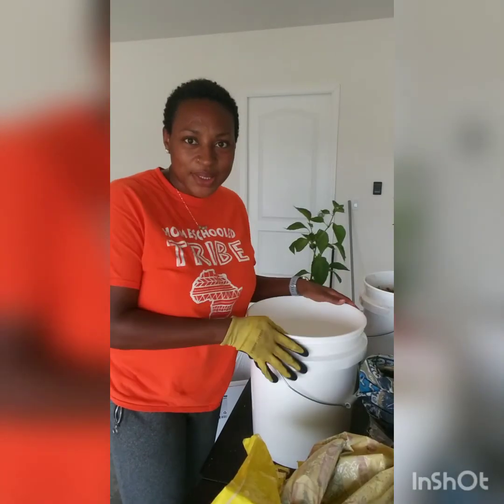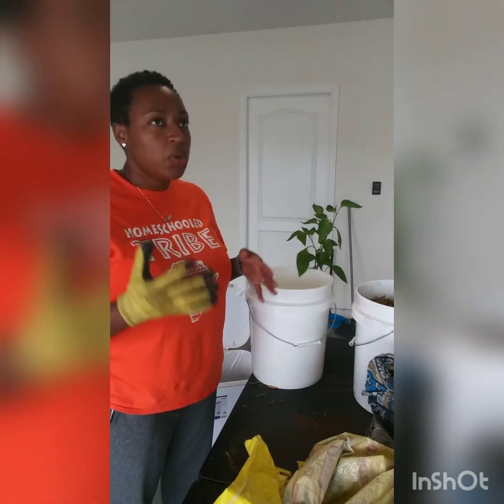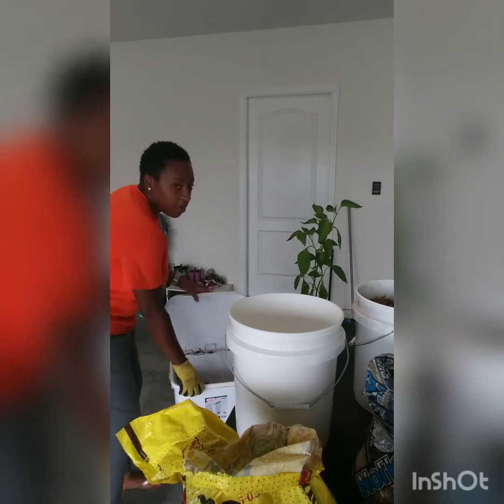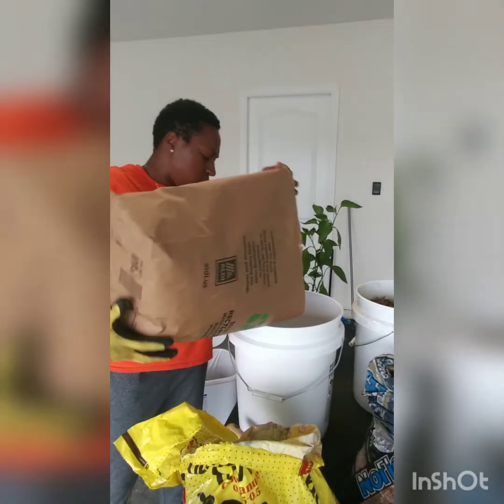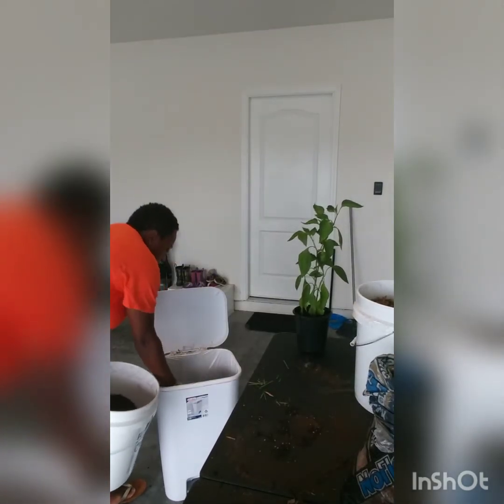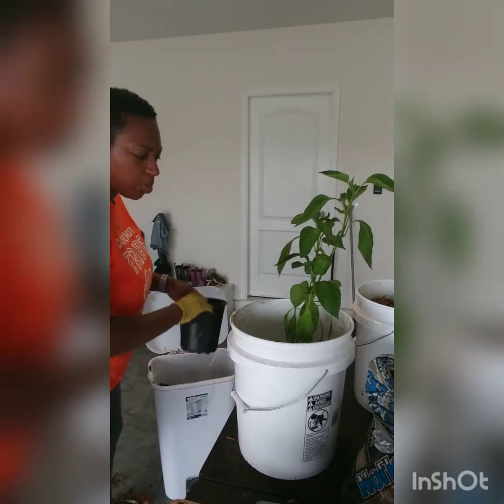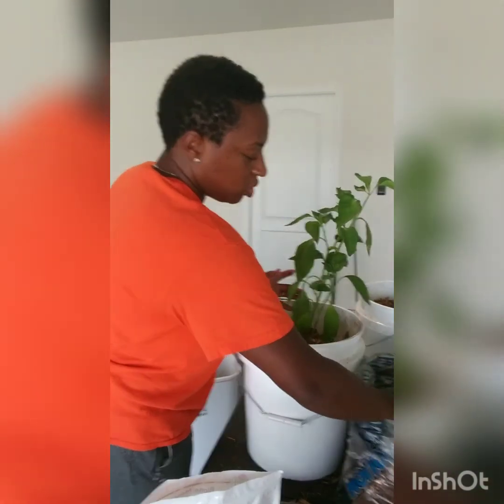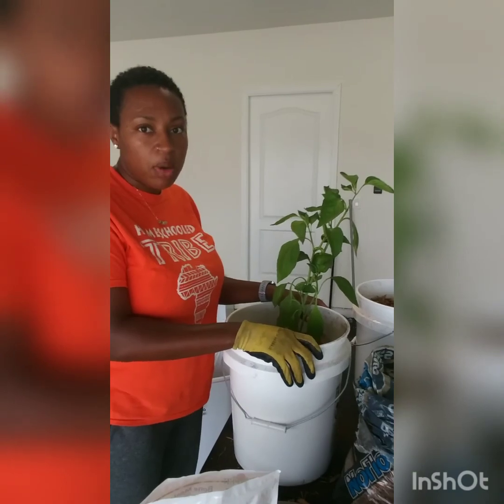Re potting fruiting bell peppers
Here I have two bell pepper plants that have fruit and I'm going to re pot them into 5 gallon buckets for a better root system and hopefully a greater supply of peppers.

I used a combination of miracle grow moisture control potting mix, sphagnum peat moss, black cow manure and bone meal to add phosphorus and calcium for strong roots and early flowering.

bell peppers ,5 gallon bucket, seedling, bone meal